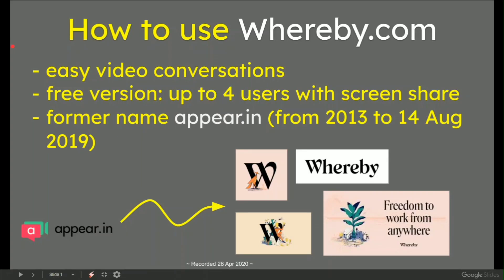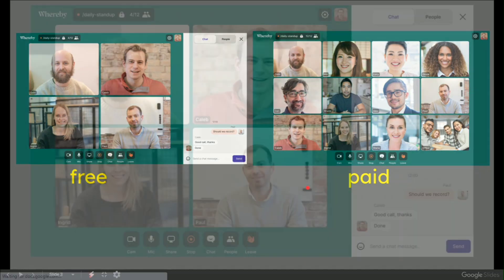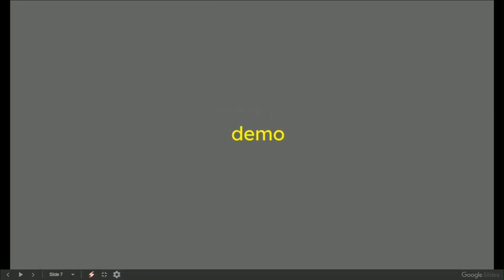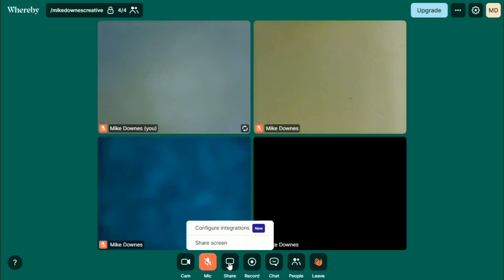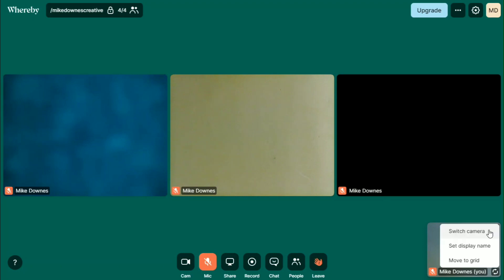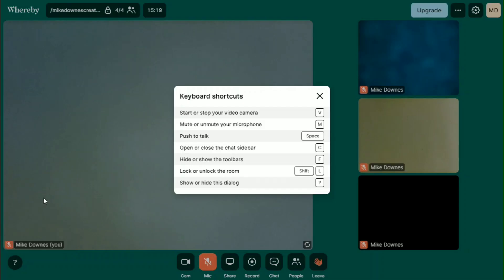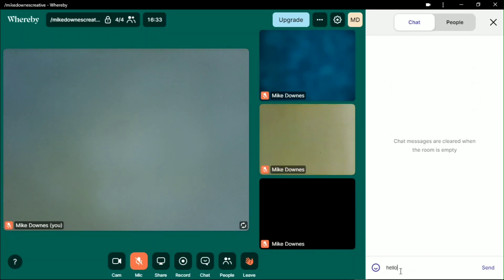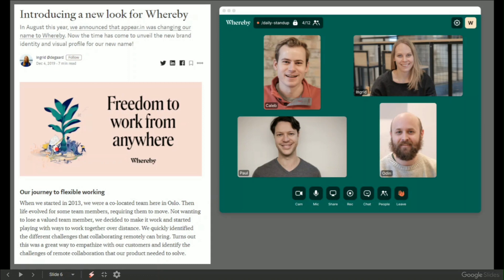How to use Whereby.com for easy video conversations and the freedom to work from anywhere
Whereby.com is a brilliant fast service to join a video meeting from the web and the android or iOS app. For free we get four people in the meeting and a screen share. Some people may remember it's former name as appear.in (from 2013 to 14 Aug 2019). Part 1 of 2.

00:00 Introduction to whereby.com
02:40 Live Demo of the features

In Part Two: How to use Whereby.com to live stream using OBS to YouTube